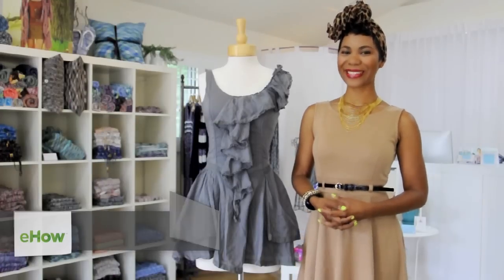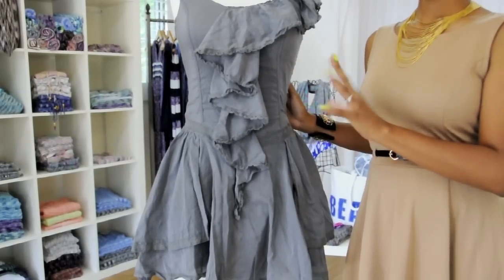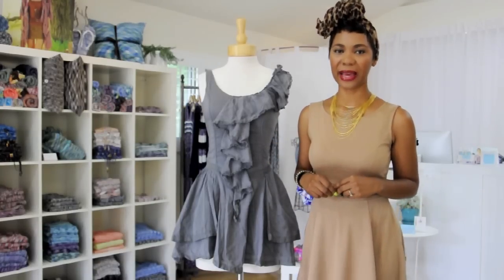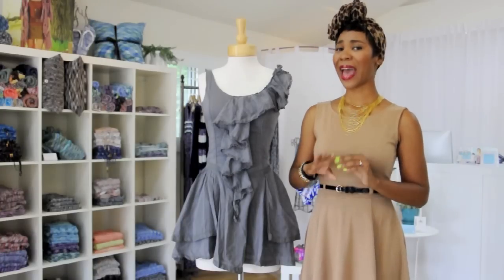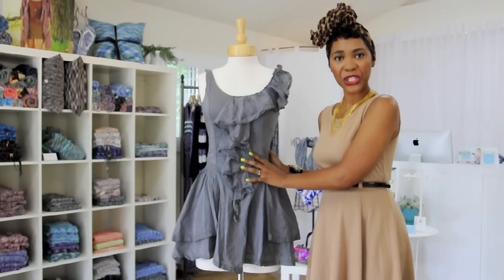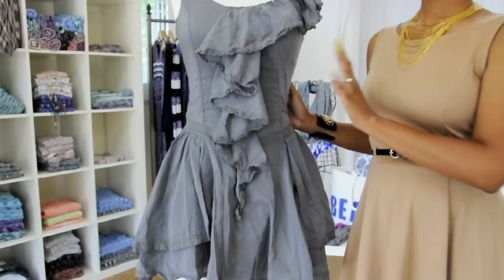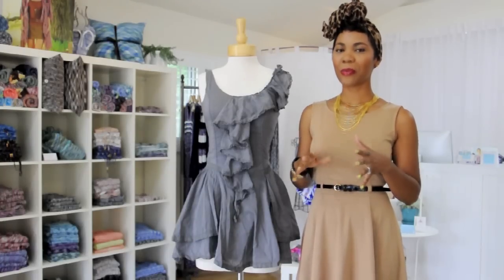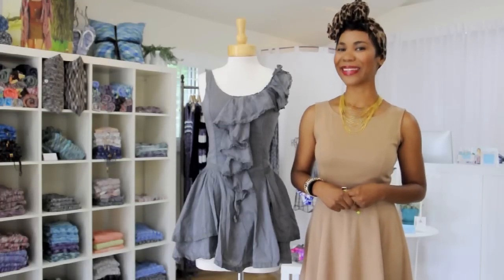How to Buy Linen Dresses : Style & Fashion Tips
Buying linen dresses always requires you to watch out for a few key things. Buy linen dresses with help from a style expert who has been featured on FOX, CBS and Walmart.com in this free video clip.

Bio: Kaira Akita is a style expert who has been featured on FOX, CBS and Walmart.com.
Filmmaker: J.R. Sawyers

Series Description: Dressing great doesn't always have to cost a proverbial arm and a leg. Get tips on how to dress great while spending less money with help from a style expert who has been featured on FOX, CBS and Walmart.com in this free video series.